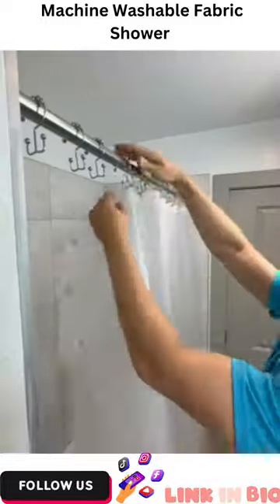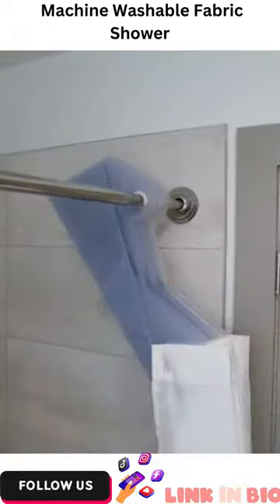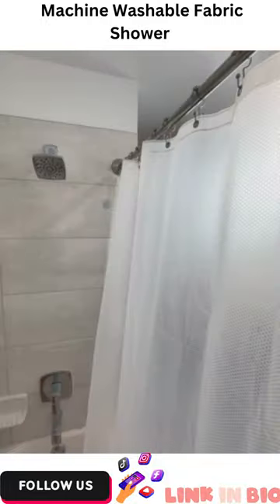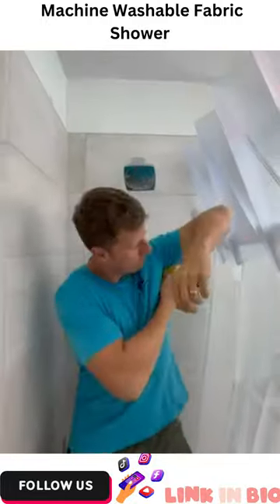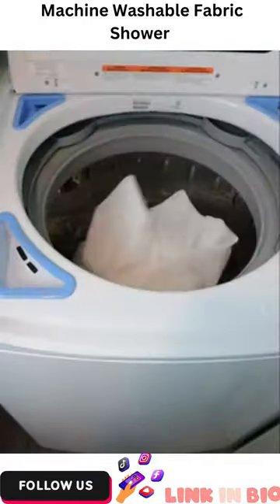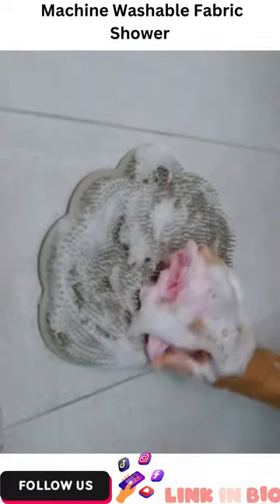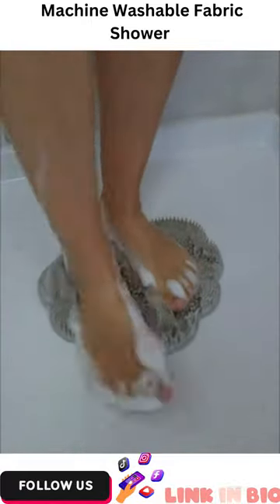SPACE Expanding Shower System: Folding Top Window Just Pops On, Enjoy More Machine Washable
Link to buy ➤➤➤
Welcome to this video  (SPACE Expanding Shower System: Folding Top Window Just Pops On, Enjoy More Machine Washable  )
( MORE SHOWER SPACE - Patented folding window expands naturally, keeps shower liner away from your body. Enjoy the luxury of extra space.
FITS MOST TUBS - with standard shower rod (4 to 5ft.) set at least 6” above your head, then pick liner 74”L or 80”XL (rod to floor)
UP IN SECONDS - Arrives assembled. Just pop it on. No rings. No clips. No snaps.
MACHINE WASHABLE - Premium polyester fabric stays beautiful, wash after wash. Stop repeat-spending on single-use plastic like cheap PEVA.
SPLASH GUARDS - Keep water in and cold air out. Two large suction cups hold from wall to wall.

The SPACE Expanding Shower System offers a convenient and innovative solution for your showering needs. With its Folding Top Window design, you can easily pop it on top of your shower area, instantly expanding your space and creating a more comfortable showering experience.

This shower system comes with a machine washable fabric shower liner, ensuring easy maintenance and cleanliness. Say goodbye to traditional plastic liners that are difficult to clean and prone to mildew. The included splash guards provide added protection, keeping water where it belongs and minimizing mess and slippery surfaces.

Designed to fit most shower rods, this system accommodates shower spaces up to 60 inches in width and 74 inches in length. Whether you have a standard-sized shower or a larger one, the SPACE Expanding Shower System has got you covered.

To get your hands on this innovative showering solution, visit the SPACE Store. Discover the perfect combination of functionality, convenience, and style for your daily shower routine. )